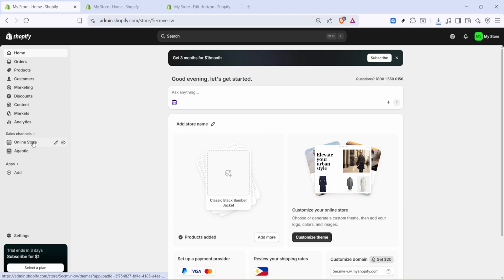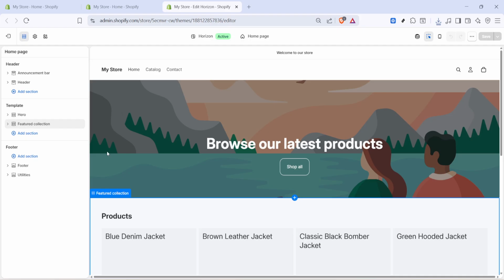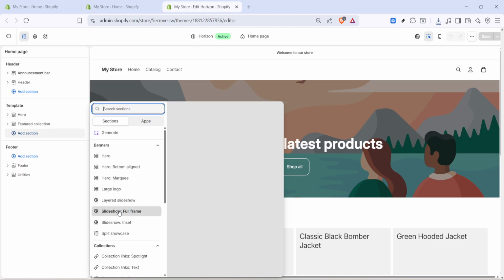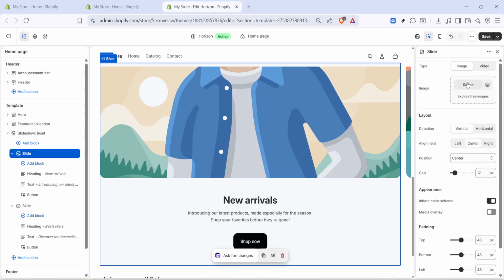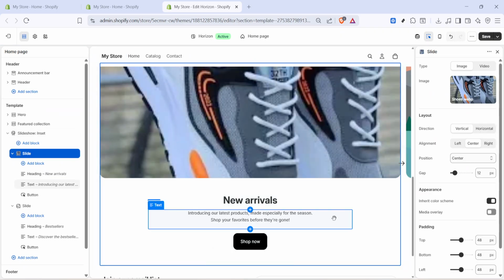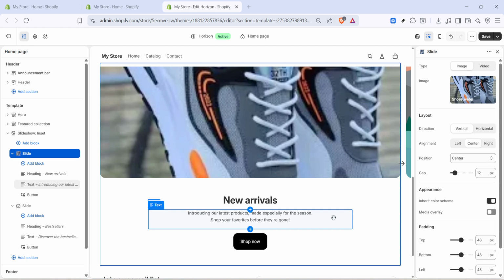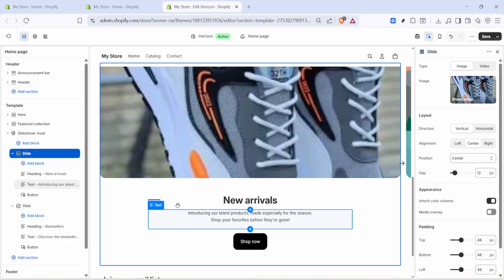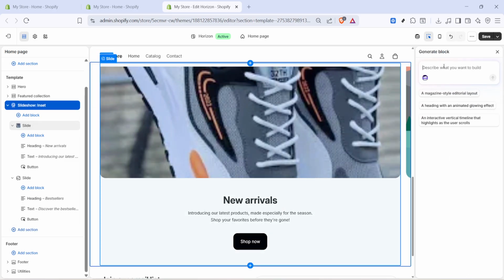How to add a gallery to Shopify (Step By Step 2026)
How to add a gallery to Shopify